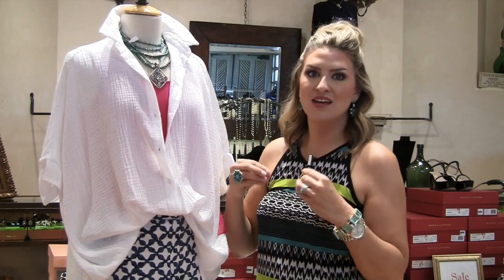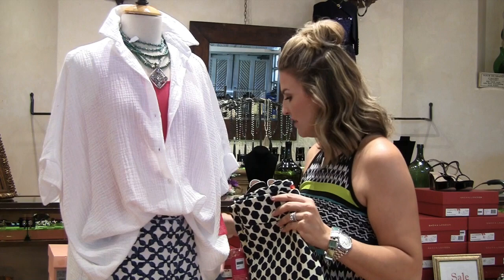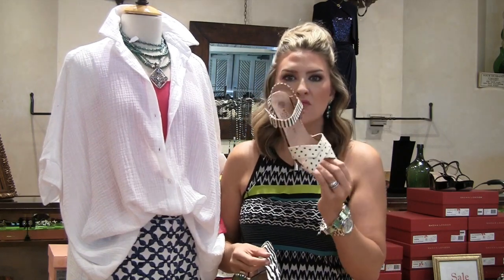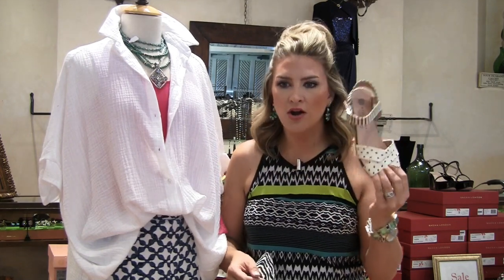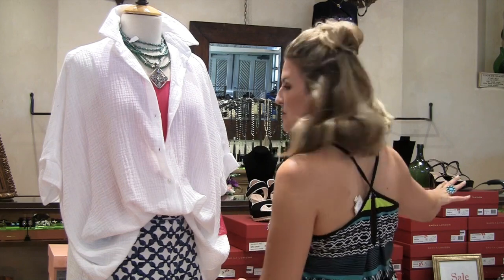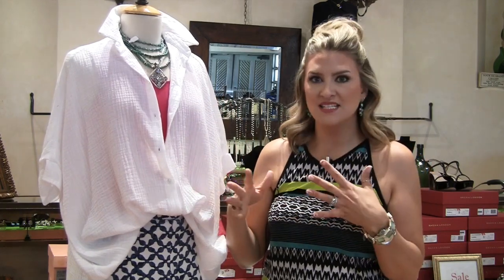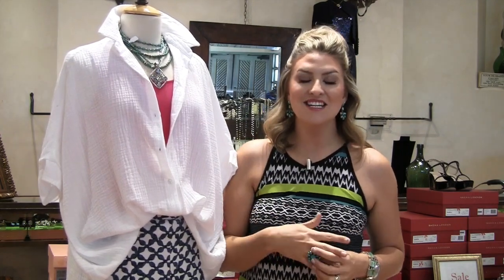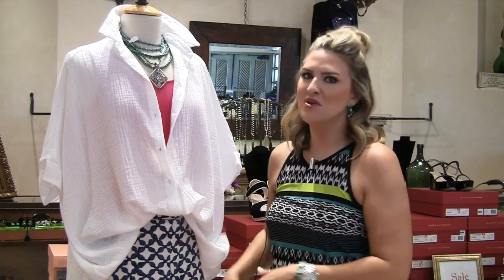Pre-Summer Sale!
If there is one thing I love, it is a sale!!  There is nothing like the adrenaline rush you get when you score one of your favorite designers at a discount, right?

That's what this week is all about at Gee Loretta-- our
Pre-Summer Sale is kicking off and we have loads of summer pieces marked down just in time for the hot days ahead!  Krazy Larry Shorts,  Sacha London Sandals, Gee's Sleeves, Sundresses and so much more! This is the time to swoop in and grab all of the pieces you need because we have lots of sizes to choose from!

We also received a fresh, new collection of short sleeve tops for the store!  This collection is casual and lightweight and perfect to throw on with your favorite pair of capris and flip-flops!

Shop early to get first dibs on all the amazing Summer Sale styles, plus check out our fabulous new arrivals!

We can't wait to see you at Gee Loretta!

Loving Leopard, Rhinestones and Ruffles,
~Mariah